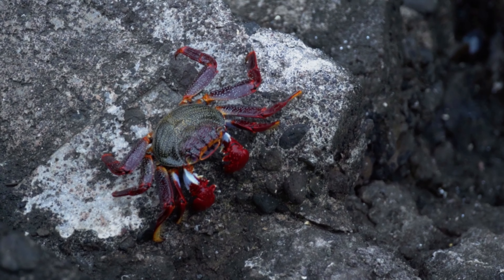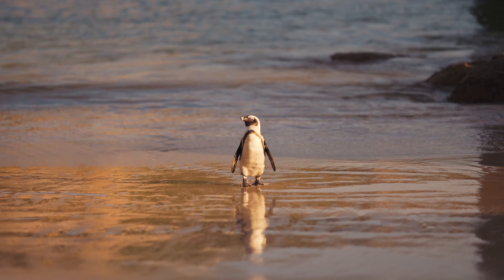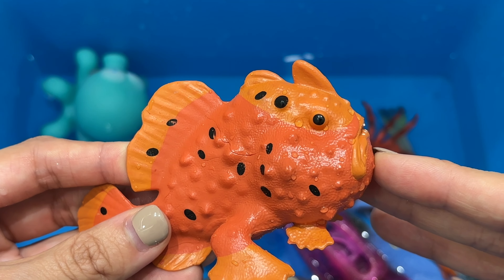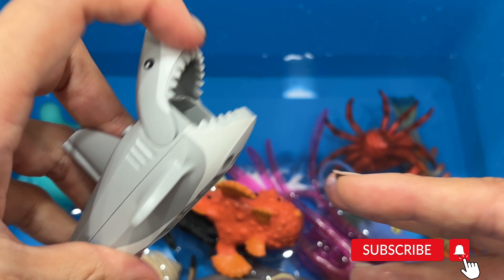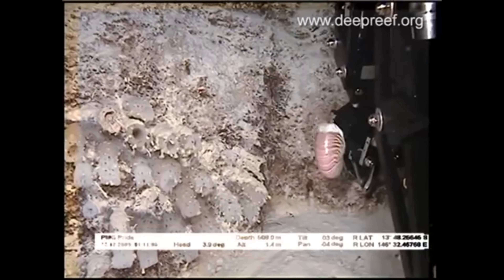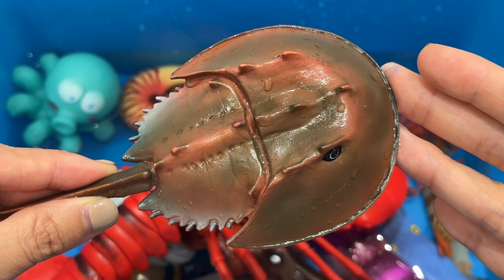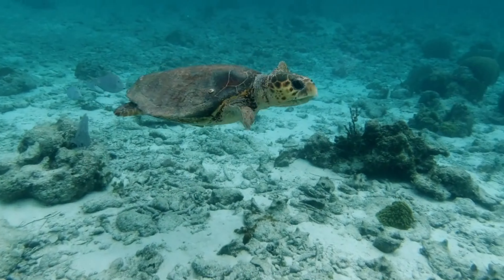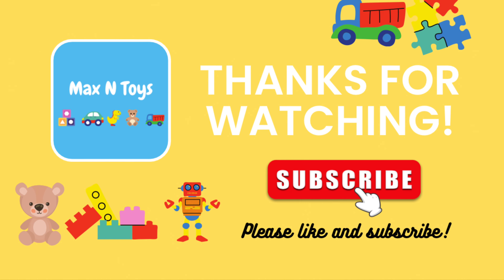Learn Sea Animal Names and Facts I Sea Animals For Kids I Ocean Creatures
Learn sea animal names and facts for kids! This educational video for kids include all types of sea animals and fun facts!

This will keep us motivated to provide more educational and fun videos!

/ Max N Toys